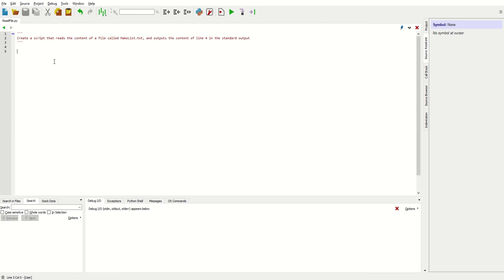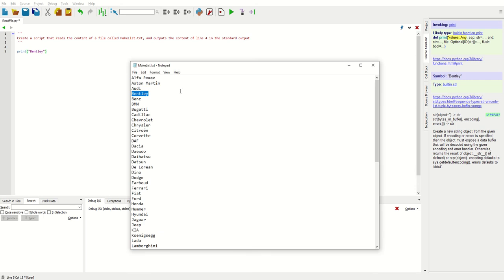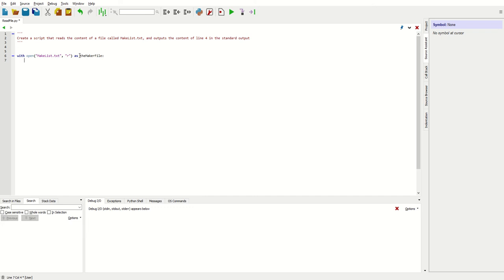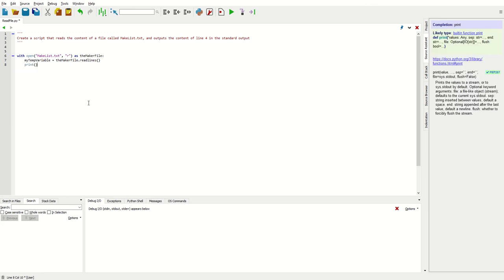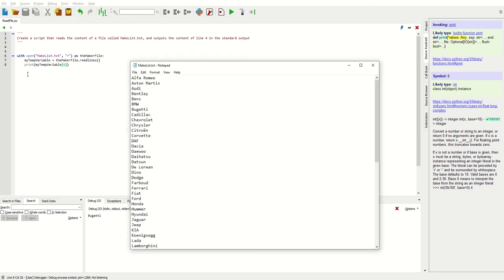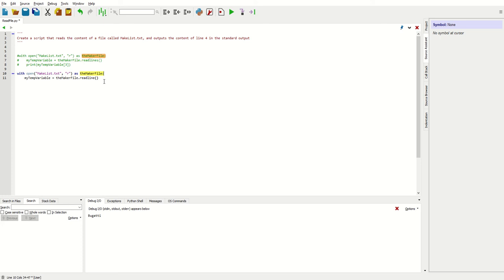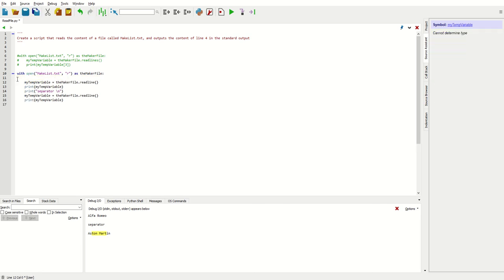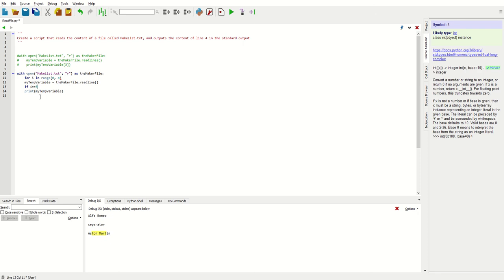ReadFile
The video shows how to read a specific line from a text file, using Python